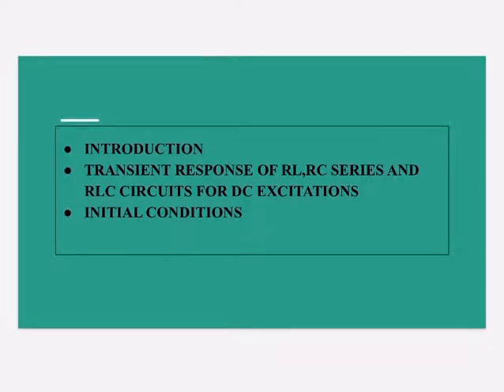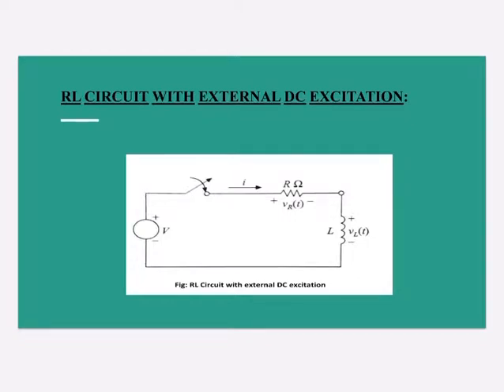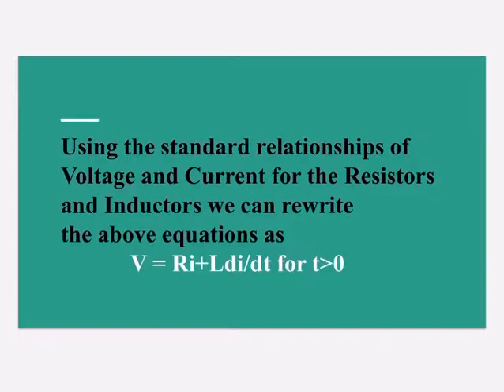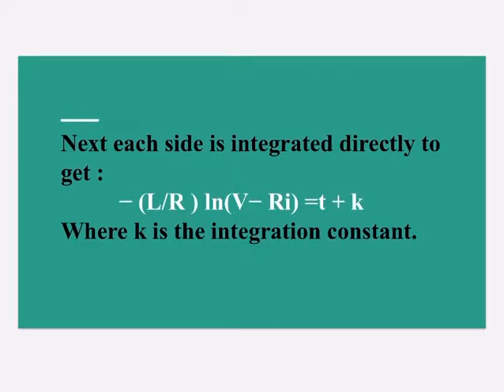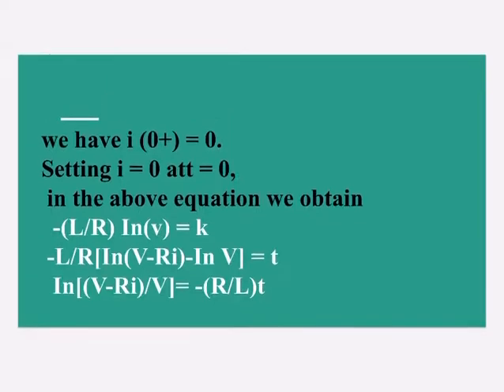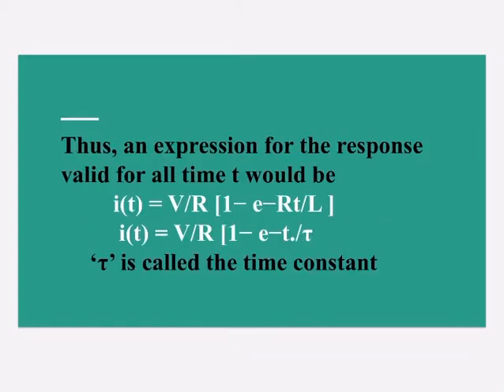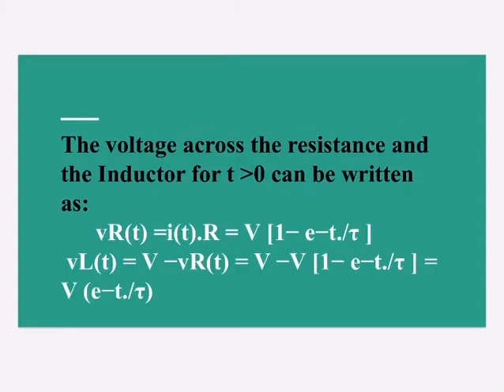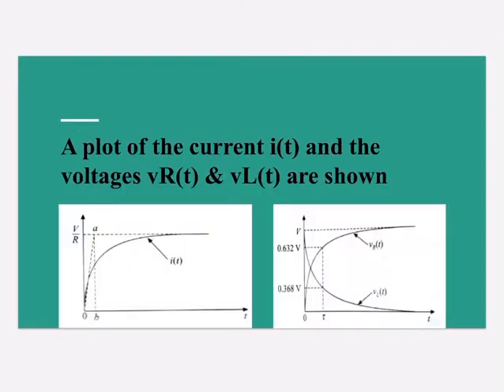TRANSIENT ANALYSIS - First & Second Order Circuits || EIE